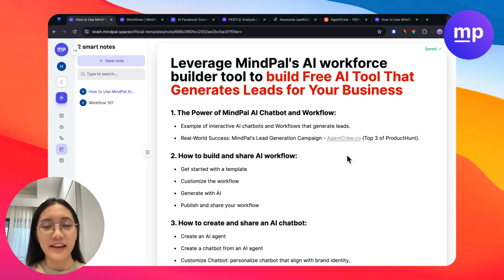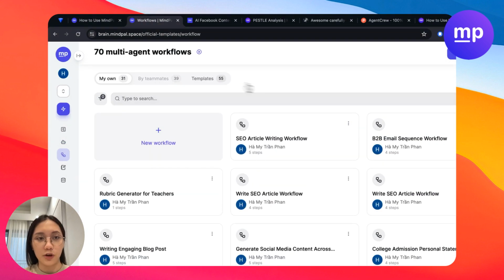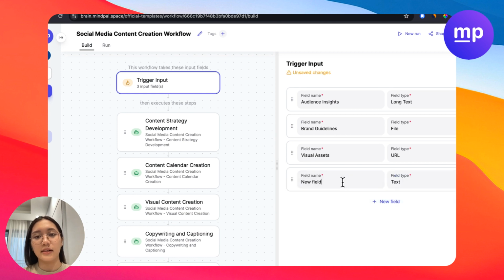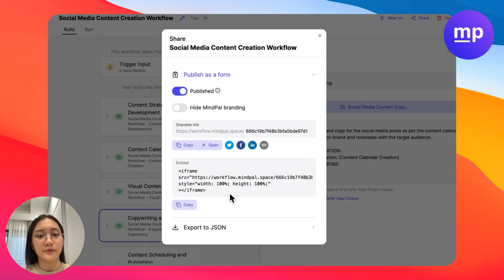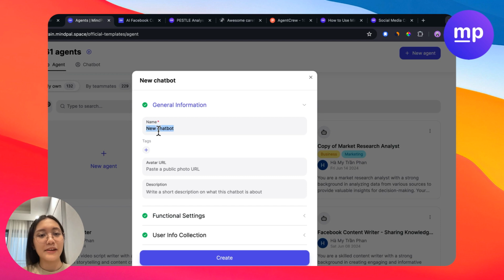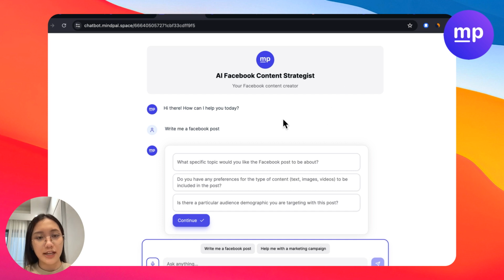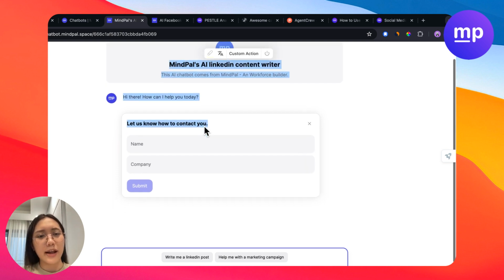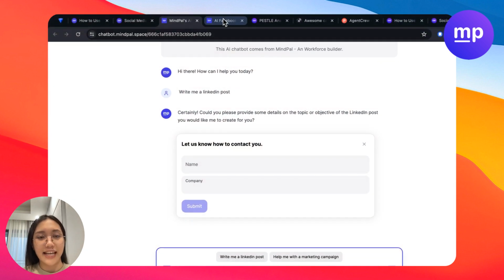Build free AI tools to generate leads for your business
Build your first AI workflow for FREE Build your first AI Agent for FREE

Timestamps:
0:00 Introduction
0:22: Successful Case studies
1:17: How to build and share an AI Workflow
- Get started with workflow template
- Generate an AI workflow with AI.
- Publish and share AI workflow
4:12: How to create and share an AI chatbot.
- 6:00: Customize your chatbot.
- 7:25: Customize the chatbot's interface.
- 8:15: Assign advanced tools to your chatbots.
8:50: Embed the tools on your website.

Join MindPal's Facebook community for more support, tips and insights